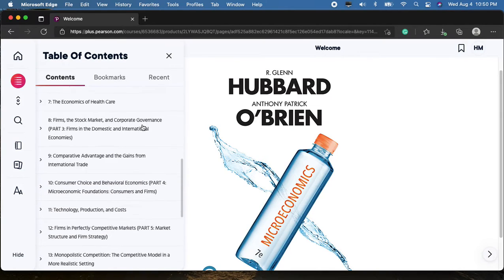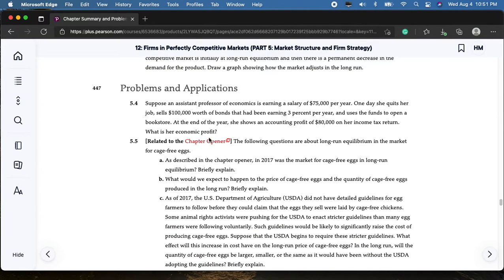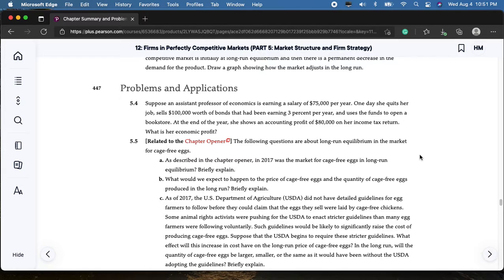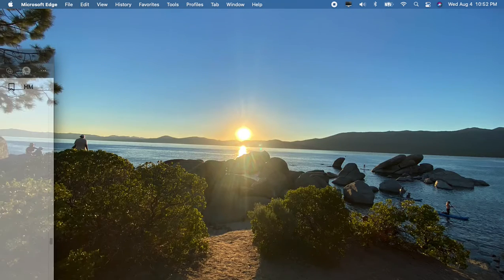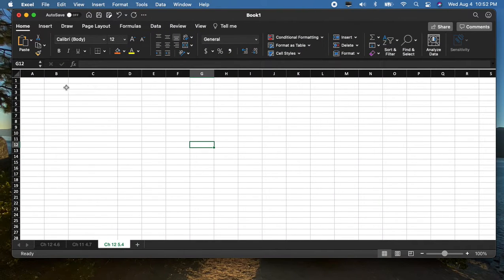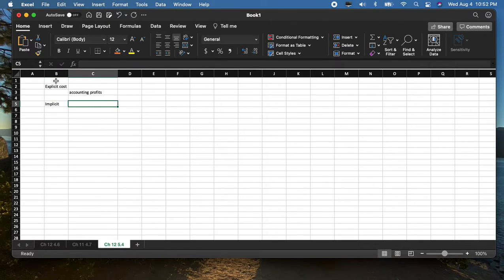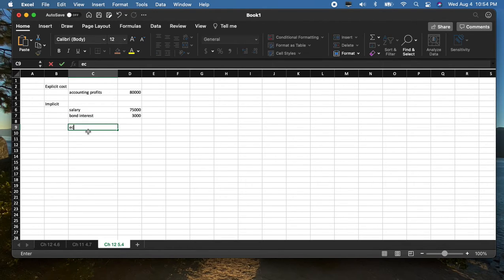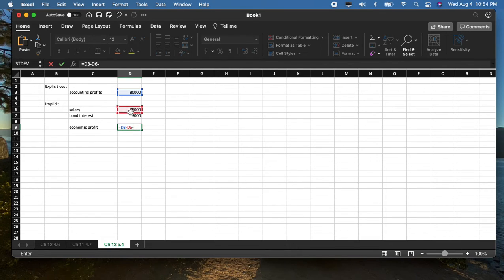Econ 102, Microeconomics, Chapter 12, problem 5.4 Solved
In this tutorial, we are solving problem 5.4 from chapter 12 from the book Microeconomic 7th edition by Glenn Hubbard and Anthony Patrick O'Brien